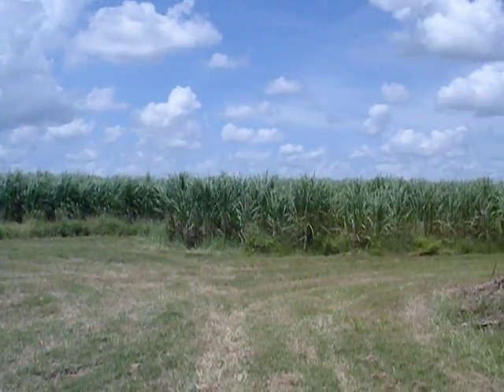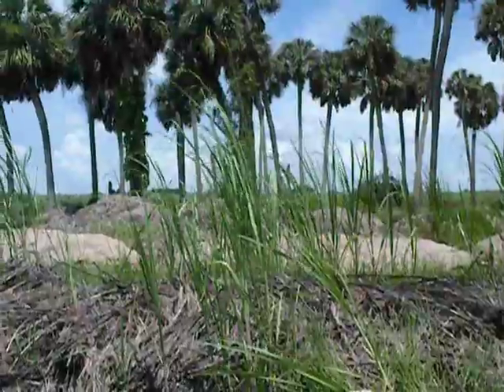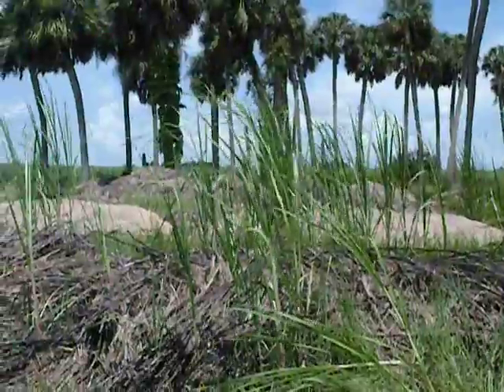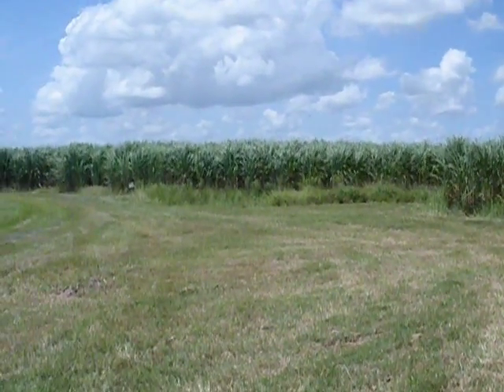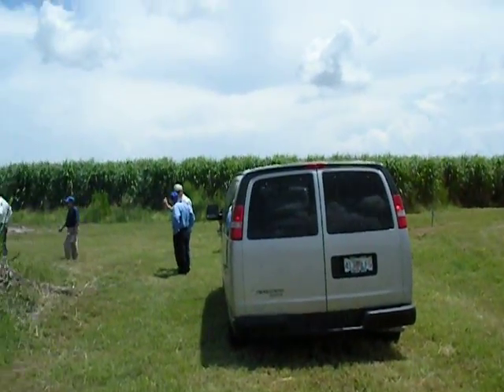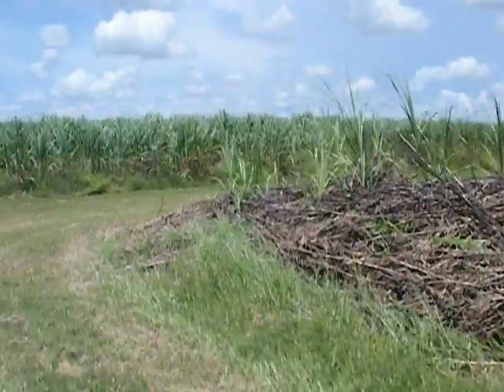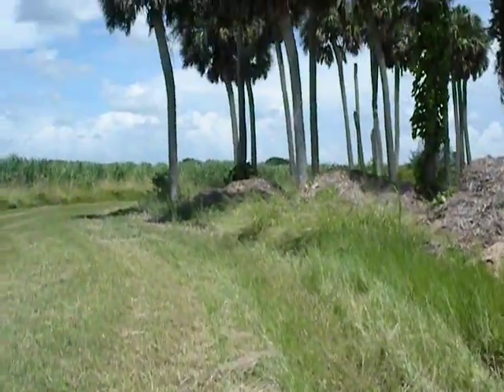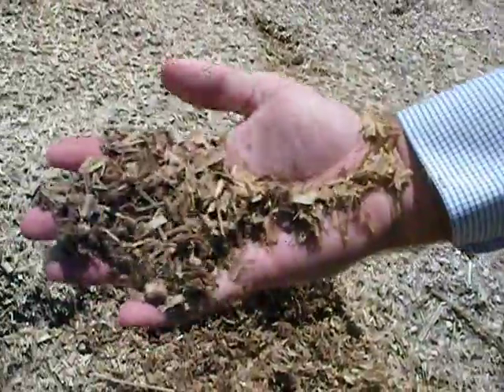Highands July Visit